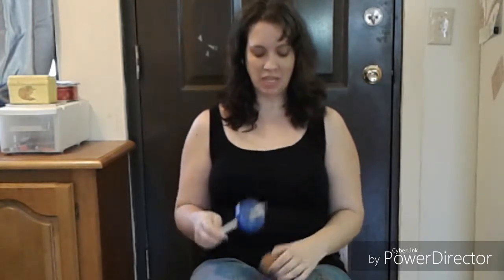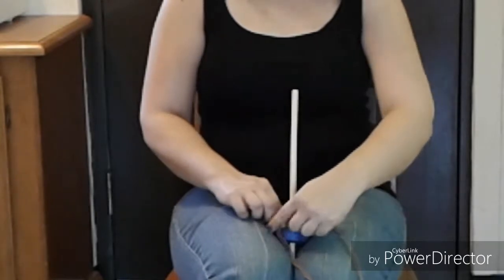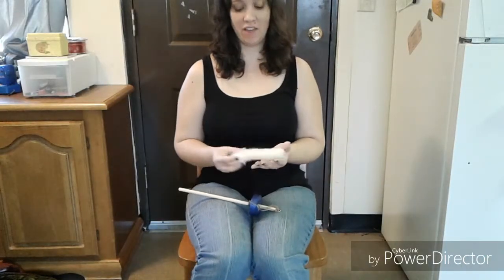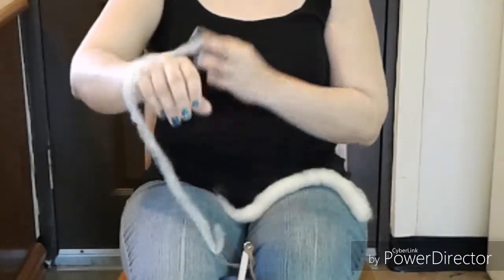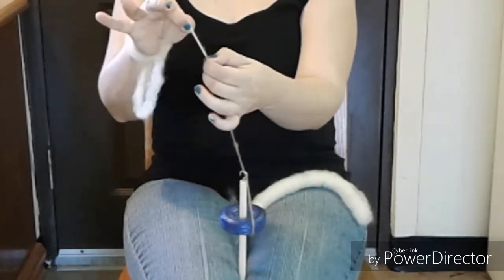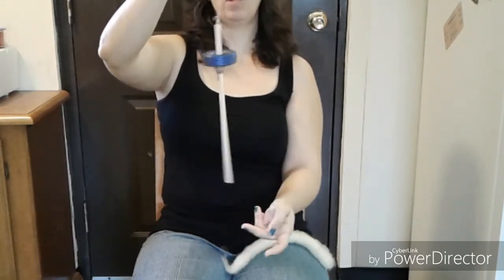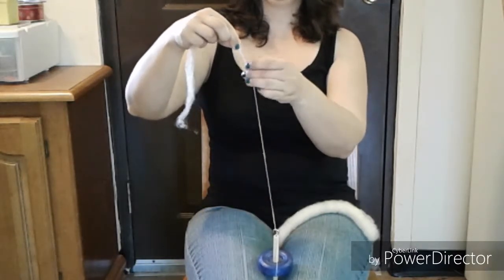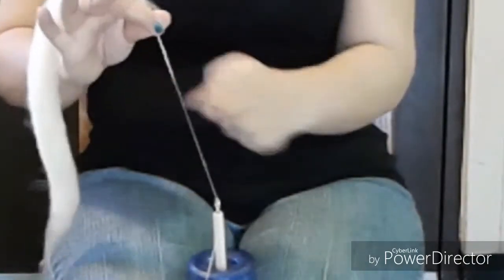Intro to drop spindle spinning // Learn to spin from fleece 4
Thanks for joining me on this first installment of the spinning portion of Learn to Spin from Fleece series.

In this series you will learn how to process scoured fleece with little or no tools. You will also learn the basics of using a drop spindle, how to make a drop spindle out of pencils and rubber bands, as well as how to spin from a few different preps so you can experiment and find a method of spinning that works for you. Spinning yarn should be fun and relaxing. Enjoy!